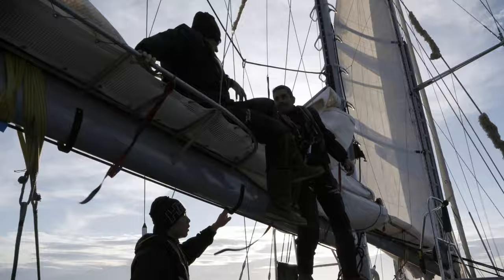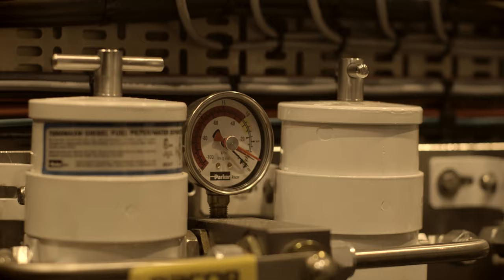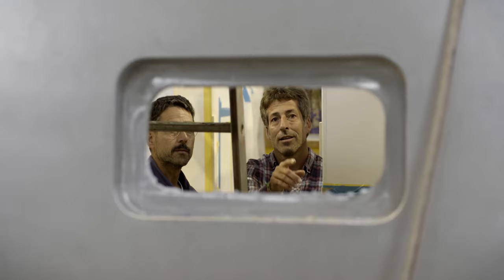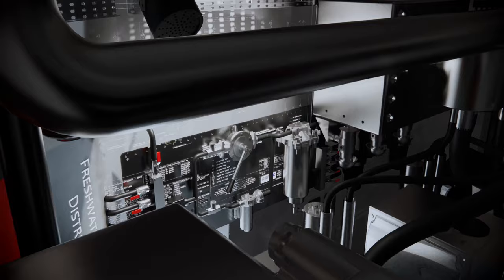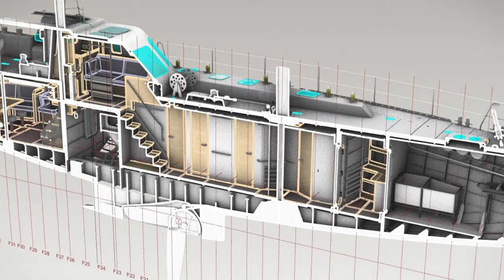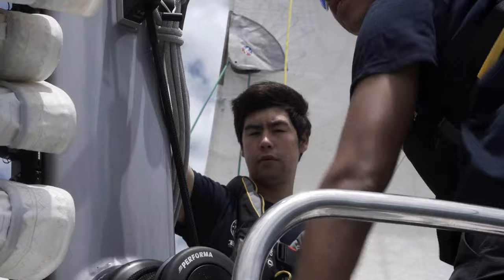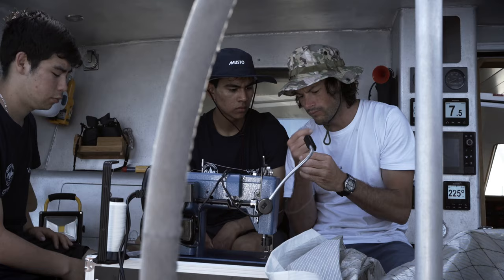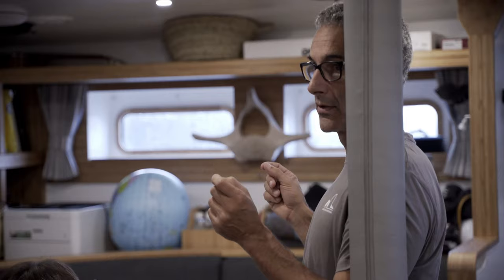Pelagic 77 first season recap and exciting news about a second yacht!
The Pelagic 77 'Vinson of Antarctica' finished her first succesfull season donw in Patagonia. Skip Novak and Tony Castro talk about their experiences. Enjoy the great footage of the yachts construction and launch at KM Yachtbuilders, and her sailing expeditions in the far South.
A second Pelagic 77 willbe build by KM Yachtbuilders with expected delivery in early 2024.